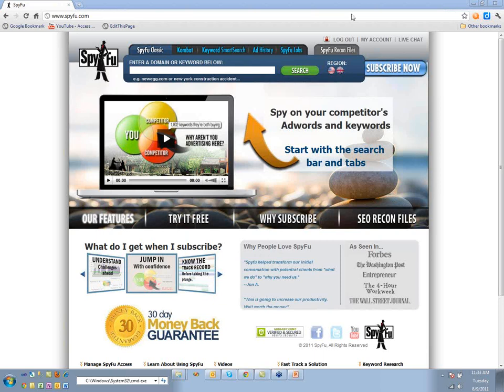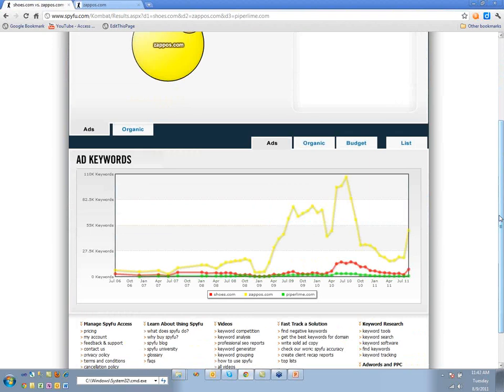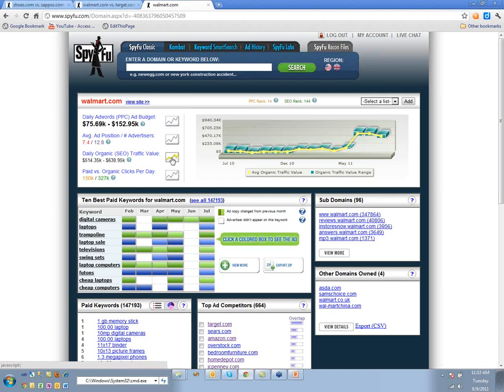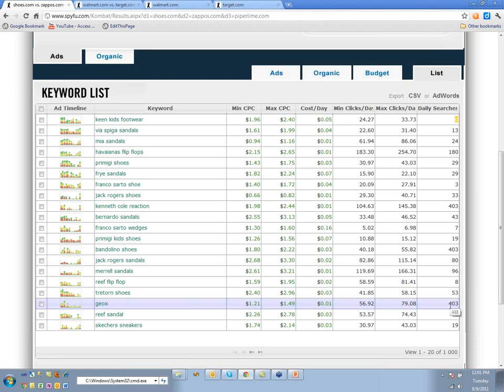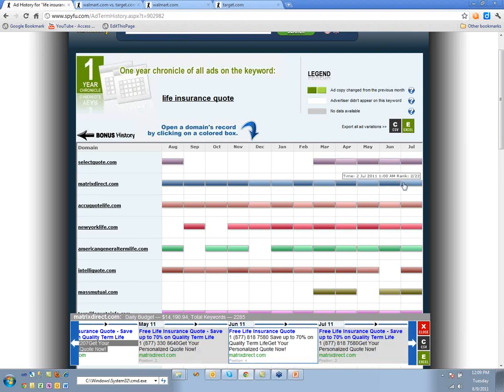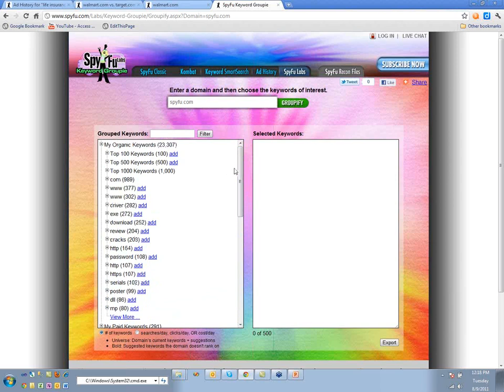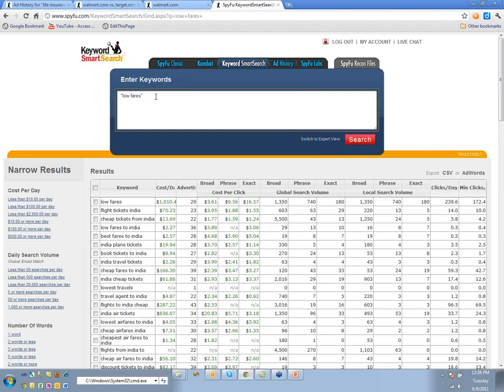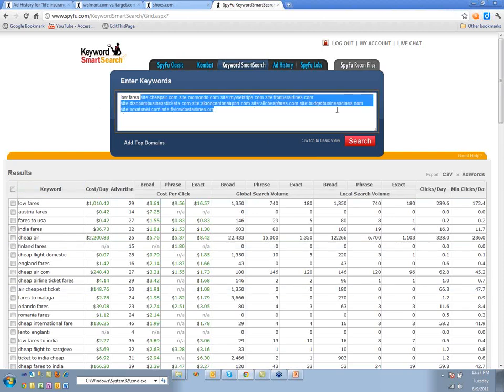Interview with Spyfu Founder Mike Roberts.wmv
Mike Roberts, Founder of Spyfu - one of the world's best competitive recon tools - shares some of the insights of their system.  (Note that the bonus offered for at the end of the webinar is only valid through 8-12-11 at noon PST.)